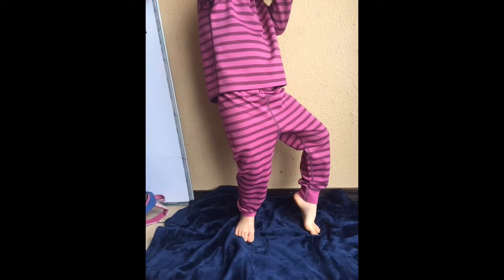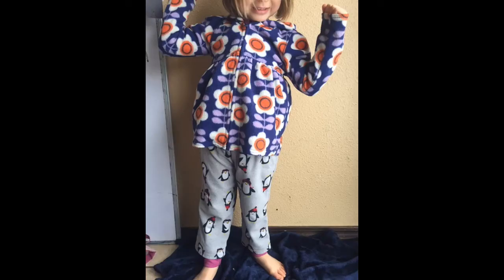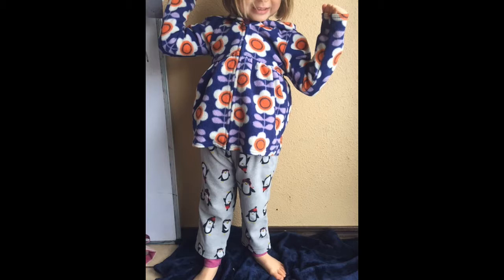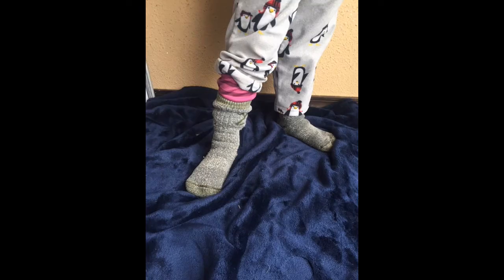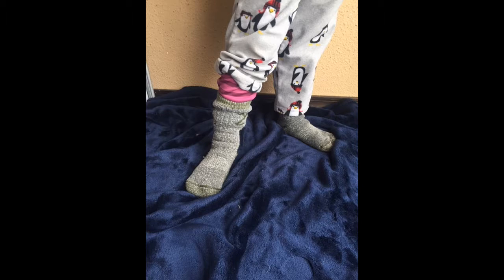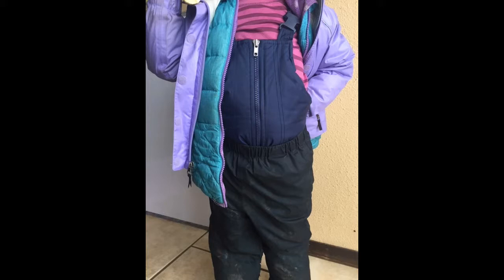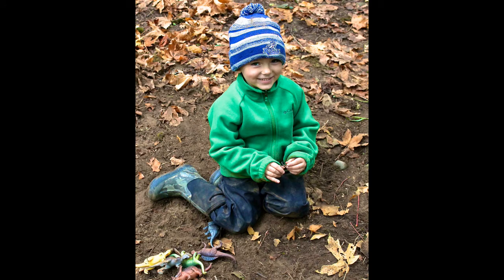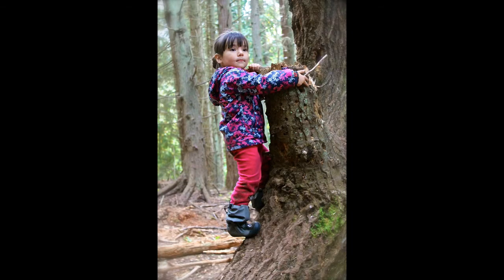DRESSING YOUR CHILD FOR WINTER AT NATURE SCHOOL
We, at Olympic Nature Experience, wanted to take a few moments to show you in detail some good ways to dress your child for nature school in the fall and winter.  Remember that every child is different and will need more or less clothing and may have strong preferences about what they wear.  For specific recommendations about what type of clothing to buy and where, please see our Family Handbook under clothing.

First, we have a base layer.  This is usually wool or a synthetic material blend.  We discourage cotton as a base layer because it can get children really cold if they get sweaty or wet. Wool and synthetic materials like nylon, fleece, and polypropylene can keep children warm even when they are wet.

Next, we add a middle layer or two depending on your child's needs.  I usually recommend fleece for this layer and pajamas are a great, cost-effective fleece layer. It is helpful to tuck layers of clothing into each other so that the child's natural body warm is trapped next to their body.

We recommend wool blend socks, especially in the fall and winter.  If you are using MyMayu boots it is critical that your child has on thick, wool socks because those boots have very little insulating value.  If your child runs cold, meaning they like to wear a lot of clothes when they go outsides, we recommend you use an insulated boot like bogs or Oaki or a snow boot so their feet stay warmer.  When purchasing boots please consider leaving room for one thick pair of socks.

After our middle layer, it’s time for a winter jacket and rain gear.  Rain gear is really important in the fall and winter. Even when it isn't raining, it acts as a windbreak, keeps the children's clothing dry when they play in the mud and sit on the ground. If your child is not wearing rain gear on any given day, make sure you still pack it in their backpack in case it starts raining after drop off or your child gets cold.

Putting your child in snow pants or a snow suite can allow you to get rid of one or two layers of clothing.  This works well when it’s really cold, if your child runs cold, or if they feel confined by too many layers.  It is critical that your rain gear is still able to fit over your snowsuit because snow gear tends to get wet and then soak up water when it is very wet out.

here is a picture of the different layers when you wear a snowsuit.  Base Layer, Snow gear, winter jacket, rain gear on top. Whenever possible we recommend two pieces for rain gear and snow gear because it makes it slightly easier for children to use the restroom on their own and more quickly.  However, it is fine to use a one-piece suite and we will help your child if they need it.

Now your child is mostly dressed and ready to go. Keeping your child's belly and chest warm is the surest way to keep their hands, feet and head warm.  However, making sure they warm socks and shoes, gloves and hat can be very helpful.  We recommend you have at least one pair of waterproof snow gloves, preferably with a zip up side.  Your child should also have at least a couple of pairs of backup gloves that can be less robust.  It is important to send more than one pair because they almost always get wet or dirty and need to change. Make sure you write their name or at least their initials inside EACH glove so we can help them make it home to you.

As you can see, there are lots of ways to dress kids and each child will have a different set of needs and preferences.  We don't recommend that you force a child to wear anything.  We will work with children to make sure they are dressed comfortably and appropriately for the weather. Make sure that any clothes or shoes your child wears to school can get wet or muddy.  It is possible that on any given day they will find a mud puddle that is just right for splashing in or excavate a buried treasure that leaves them covered in dirt.